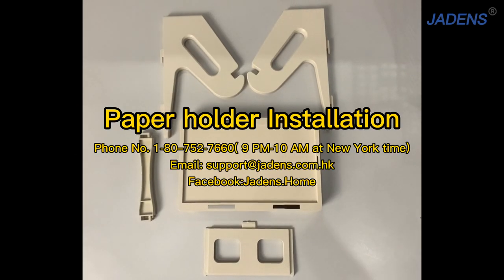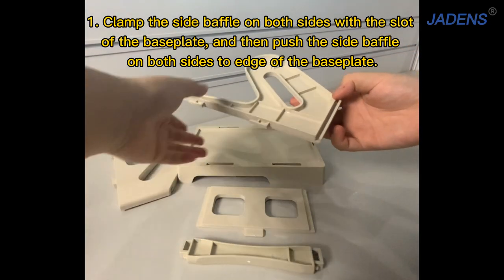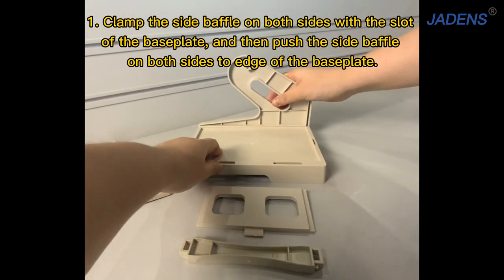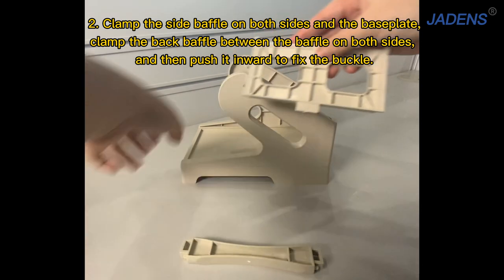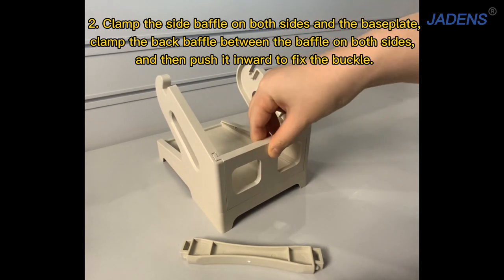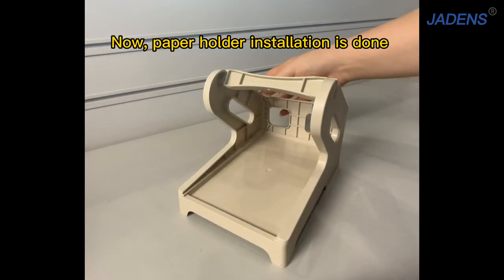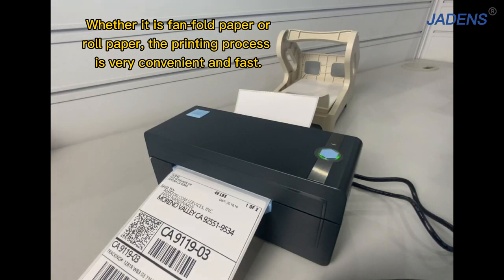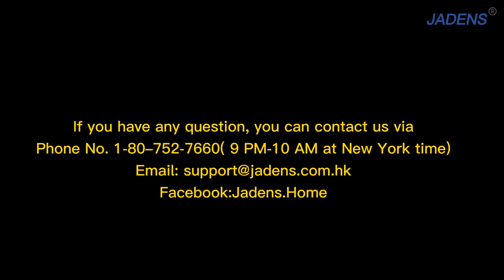How to Install Thermal Shipping Label Holder? Easy Step-by-Step tutorial.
Jadens Thermal Shipping Label Printer Label Holder Installation Tutorial.